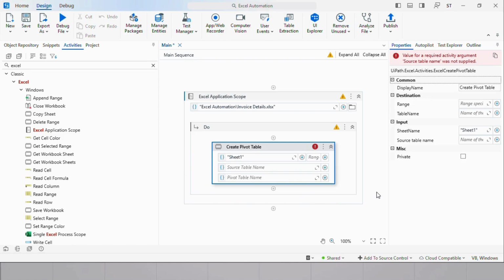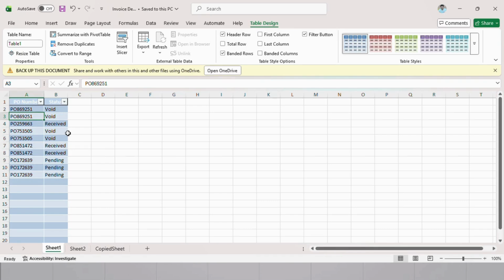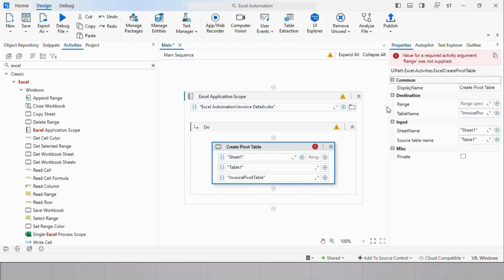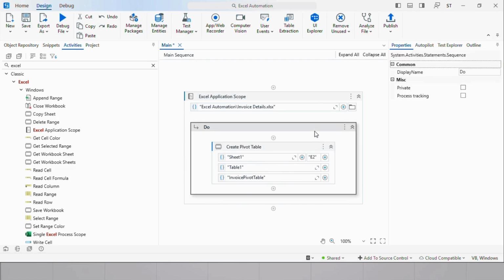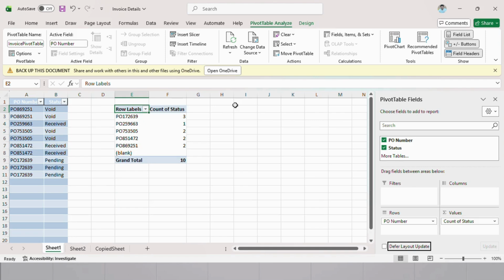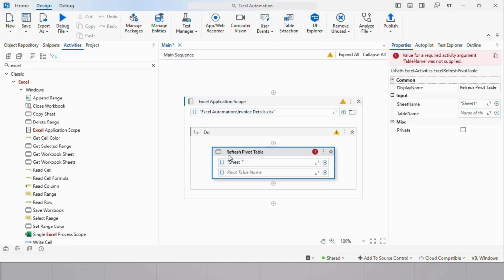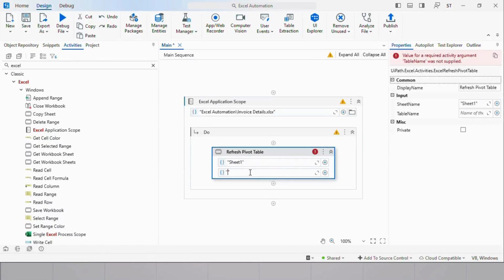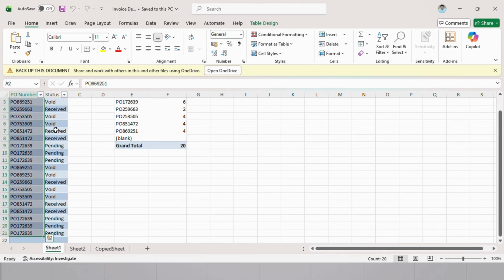UiPath Excel Automation | Create & Refresh Pivot Table Explained with Examples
Want to learn how to automate Pivot Tables in Excel using UiPath? 📊
In this video, I’ll show you step-by-step how to **Create Pivot Table** and **Refresh Pivot Table** using UiPath Excel activities.

You’ll learn:
✅ How to use the Create Pivot Table activity in UiPath
✅ How to automatically Refresh Pivot Tables in Excel
✅ Practical demo with real-time examples

This tutorial is perfect for **UiPath beginners**, **RPA developers**, and anyone who wants to automate Excel reporting tasks efficiently.

💡 Watch till the end to master Excel Pivot Table automation in UiPath!